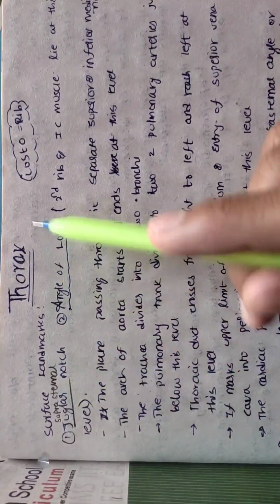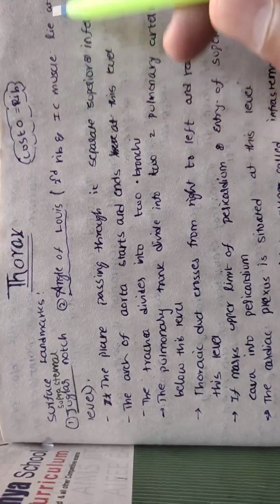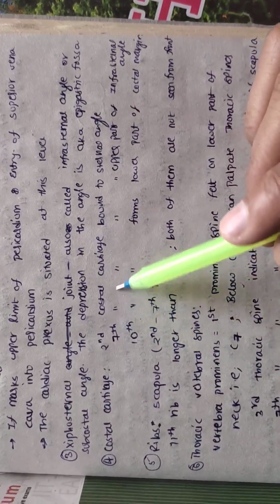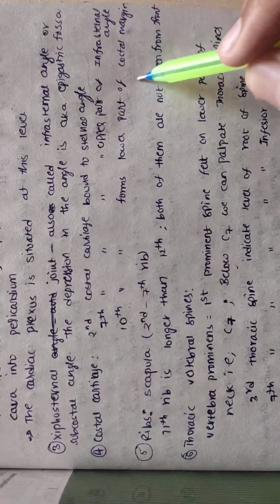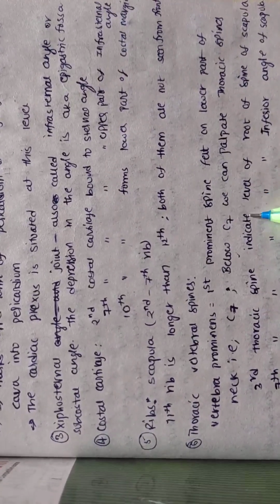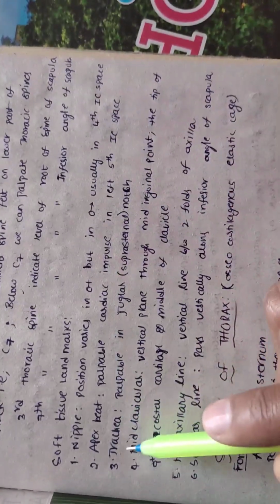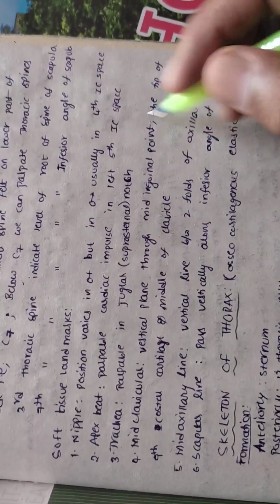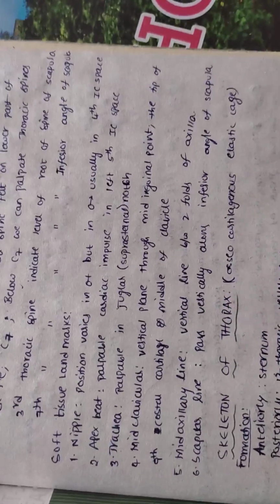Thorax general anatomy